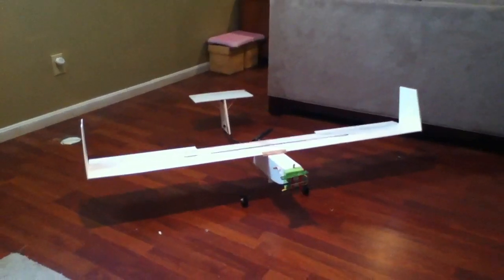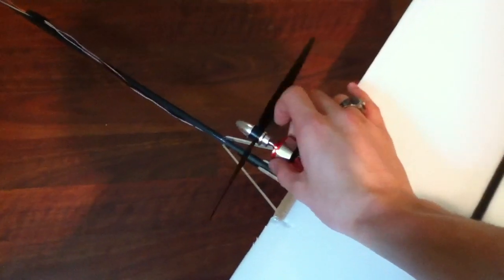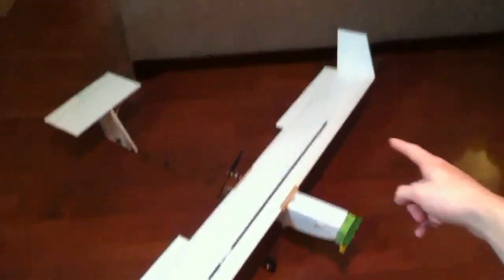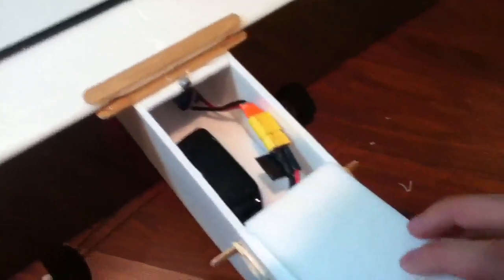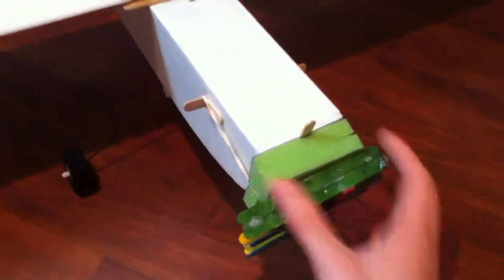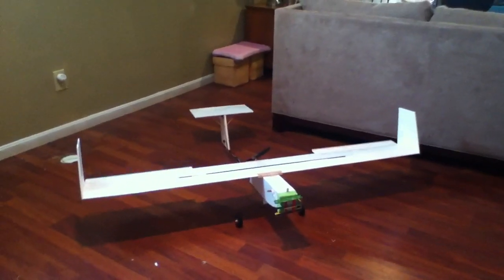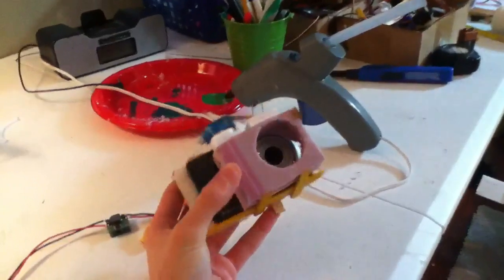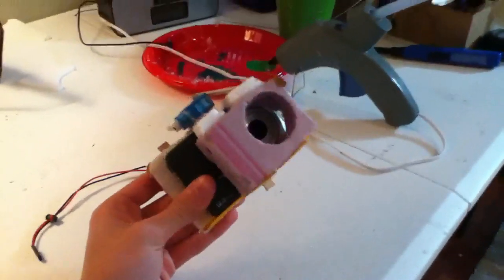Scratch-built Aerial Video Plane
I've made quite a few aerial video planes before and have not been happy with recent ones. This is a smaller, lighter design and it incorporates all of the successes of previous planes.